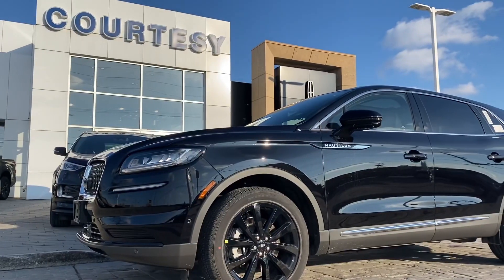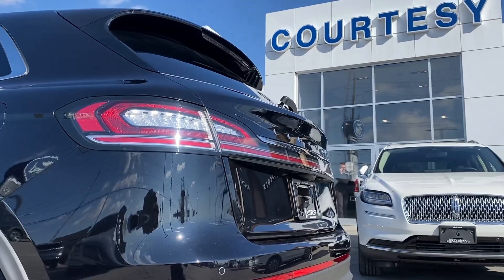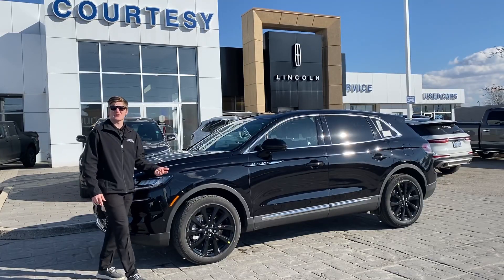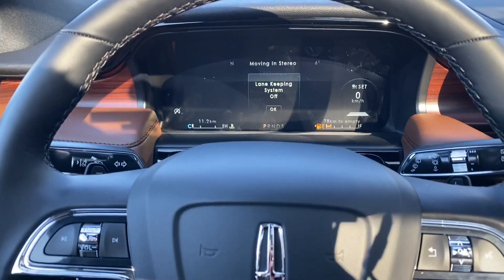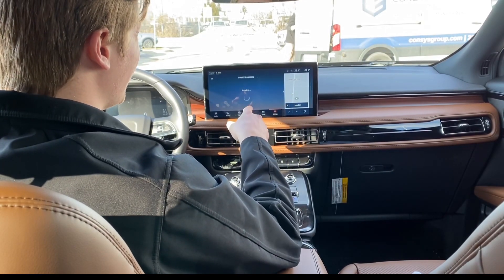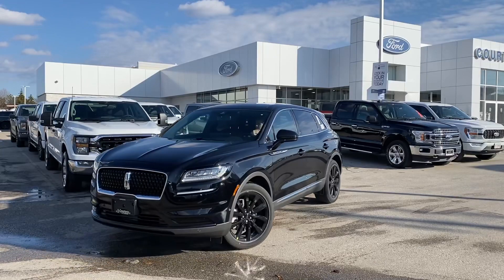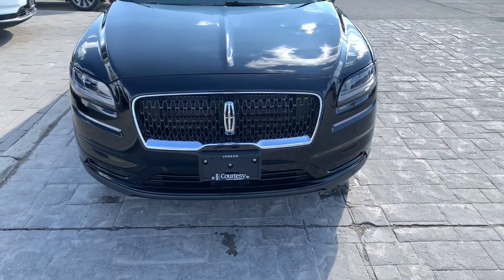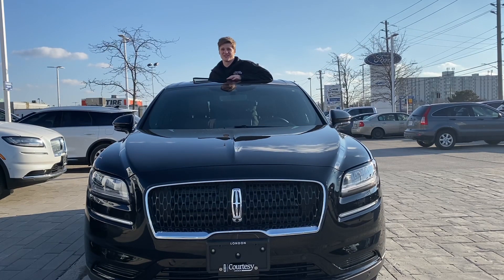2023 Lincoln Nautilus in 5 minutes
In this video Luke shows us why the Lincoln Nautilus is the best midsize luxury SUV on the market. Style, comfort, and simplicity is what you get with the all-new 2023 Lincoln Nautilus.

Song : Under the Weather by Gamma Beatz